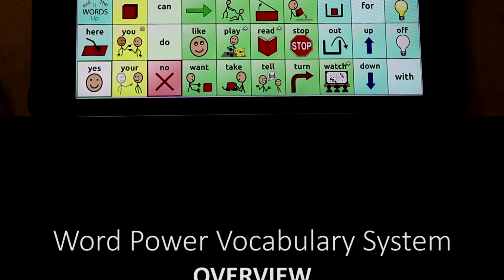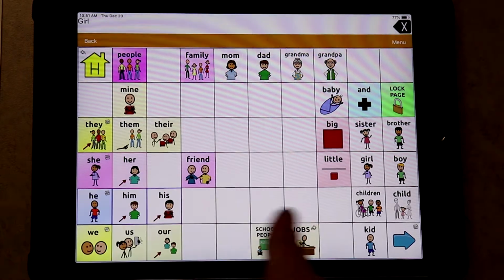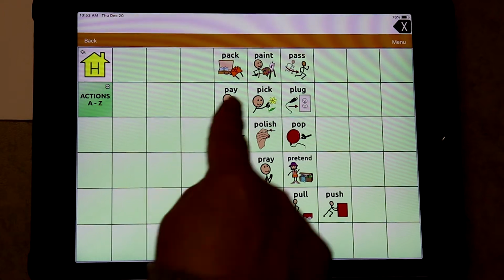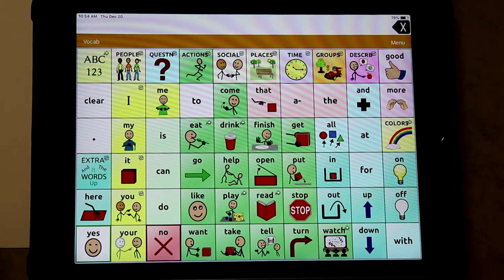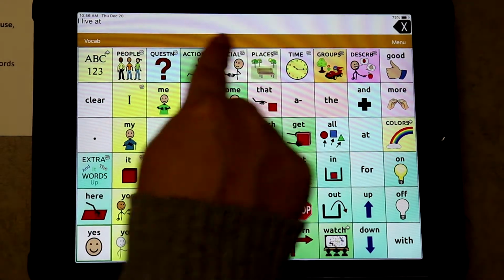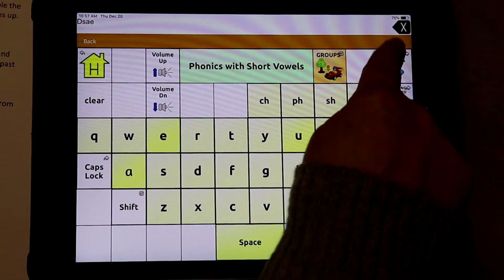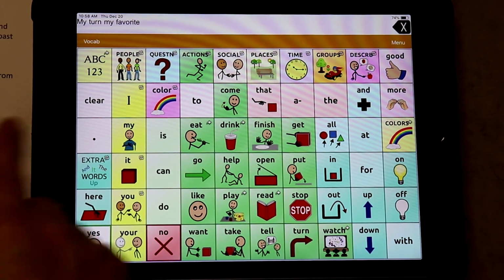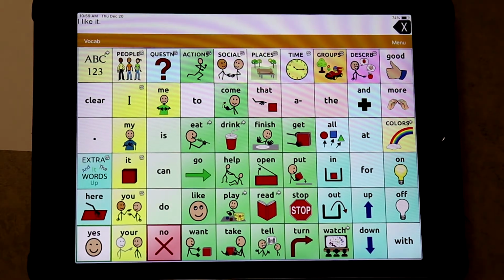Overview of Word Power